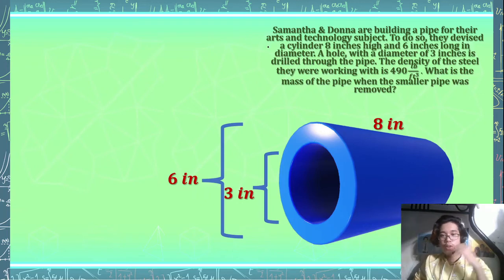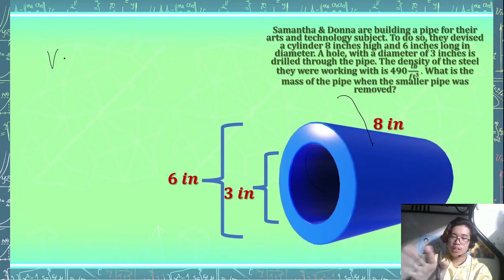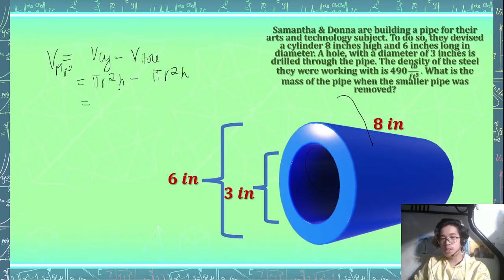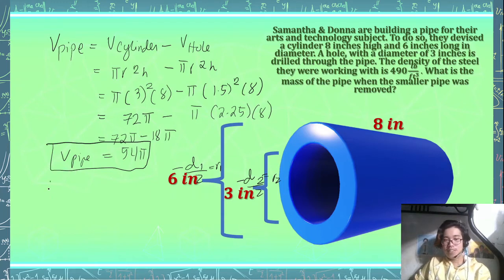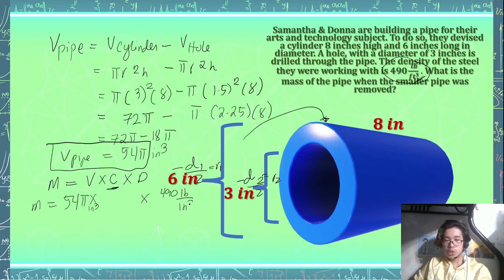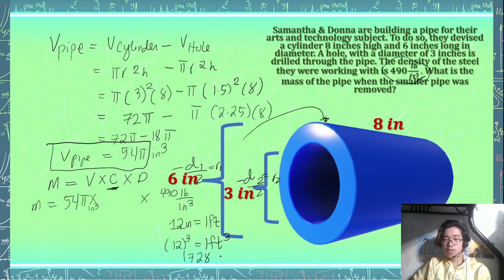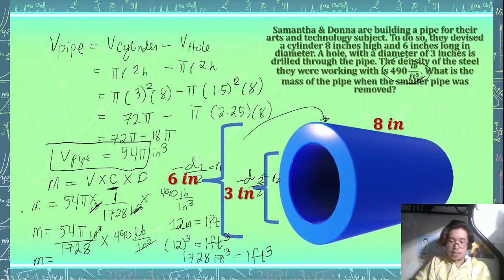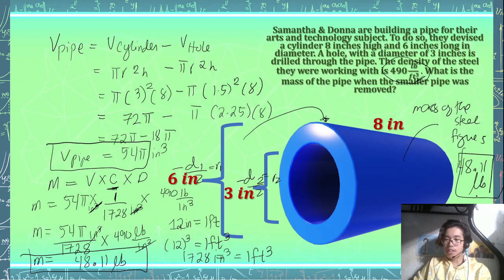GeomSolver 8.5 Pipe Volume and Mass Problem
Geometry
Grade 8, MSHSS
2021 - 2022